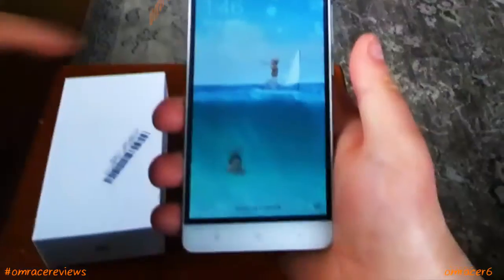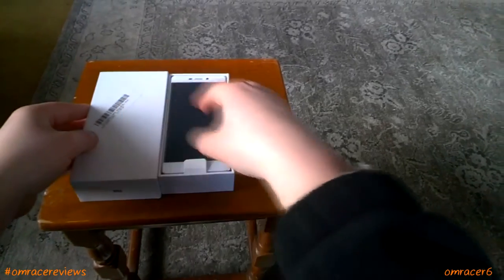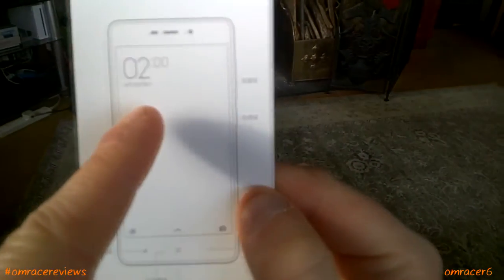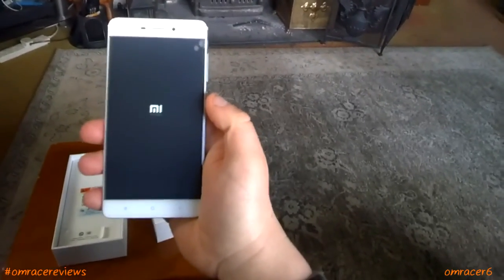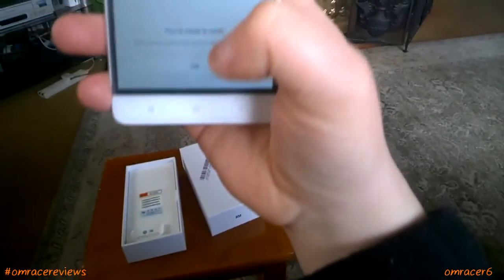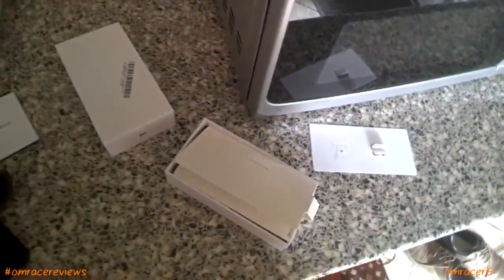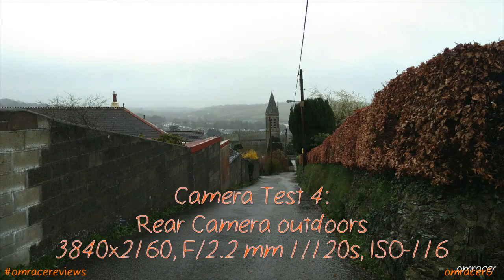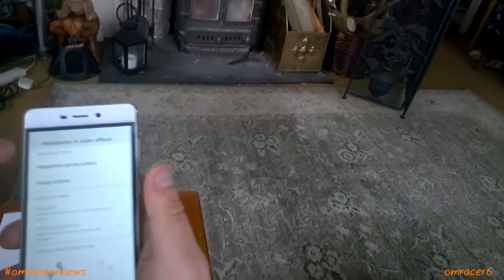omracer Reviews: Xiaomi Redmi 4 (Standard/Prada)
Here is the review for the Xiaomi Redmi 4. One of the lesser known variants of the Redmi Series.

Showing features like the speaker, the quality of the recording on the front camera and also talking about how smooth the phone has performed with me.